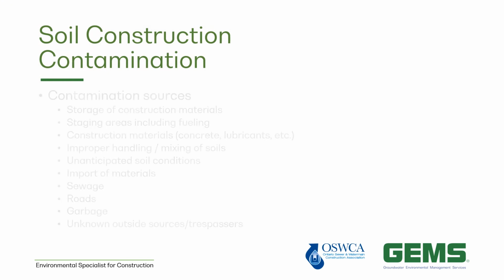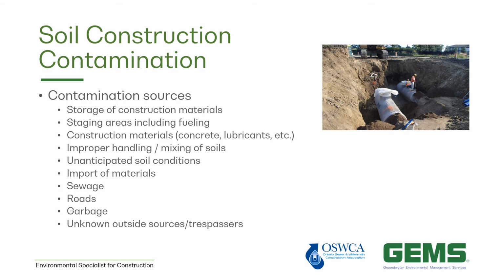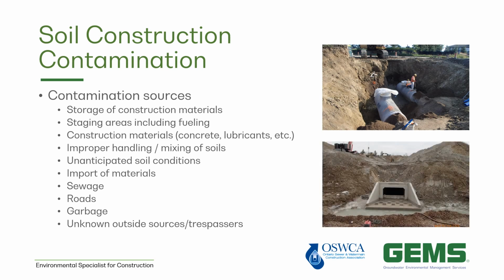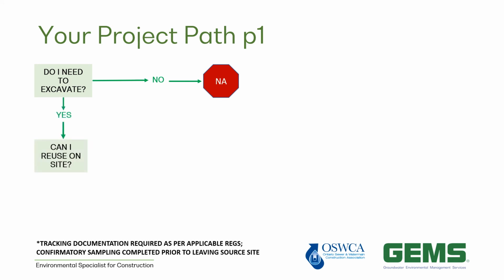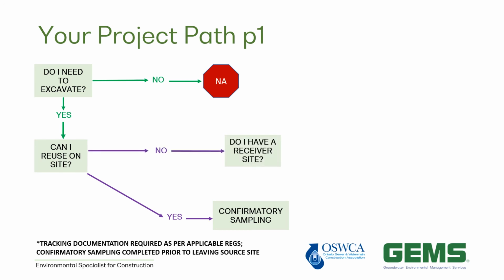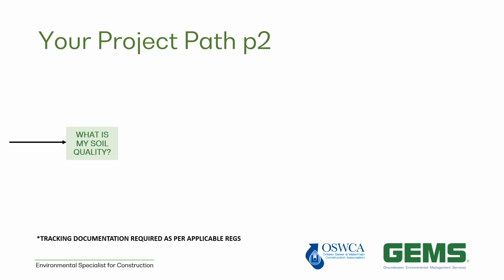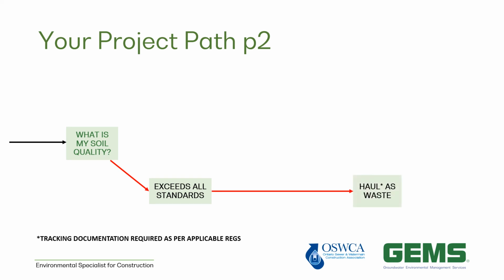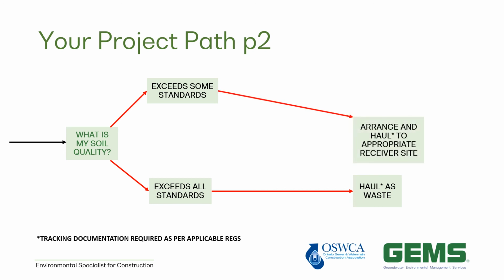Kim Logan (GEMS) - New Excess Soils Regulation in Ontario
What contractors need to know about the new Excess Soils regulation in the province and how to best prepare for the coming changes to soil management rules.